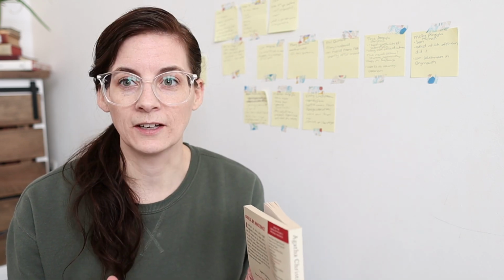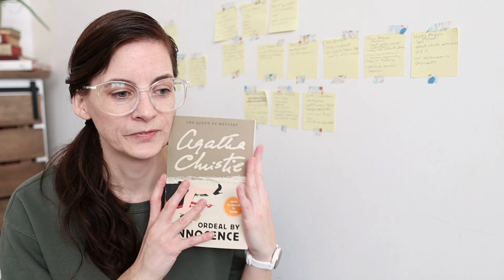🔍 attempting to solve another Agatha Christie murder mystery 🔍 ORDEAL BY INNOCENCE {VLOGMAS 2021}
It's time for another attempt at solving an Agatha Christie murder mystery! This time I'm reading Ordeal by Innocence.

This series was inspired by @emmiereads video where she tried to solve the Murder of Roger Ackroyd

00:00 - introduction
03:30 - first 2 chapters & characters
09:13 - finished chapter 6
17:05 - finished chapter 13
28:00 - just finished chapter 20
32:50 - locking in my final answer
36:30 - figuring out the ending

☕ The Best Homemade Hot Cocoa recipe (dairy free or dairy full)